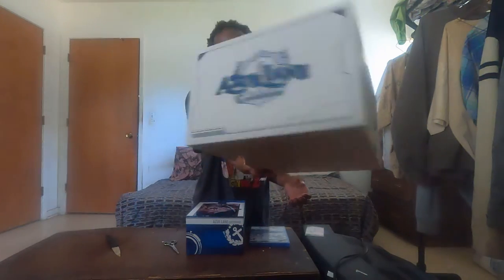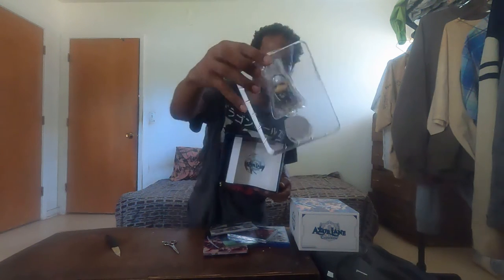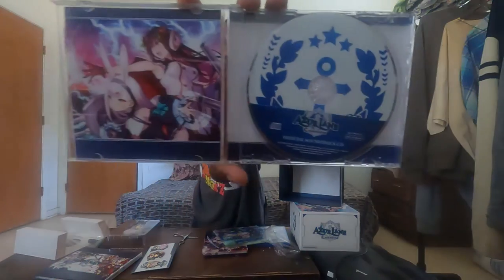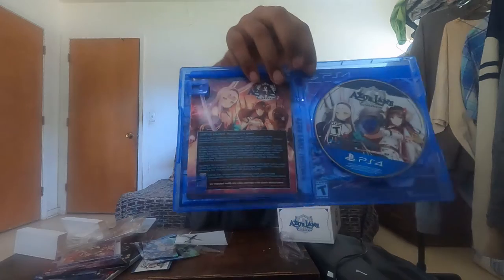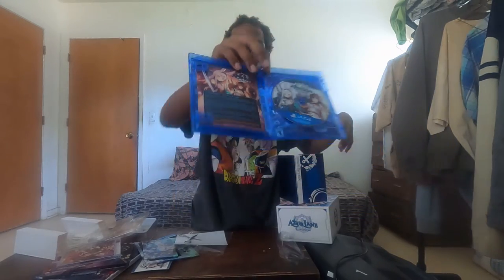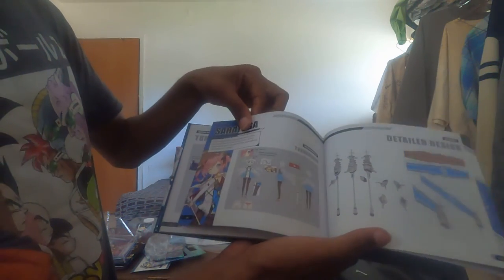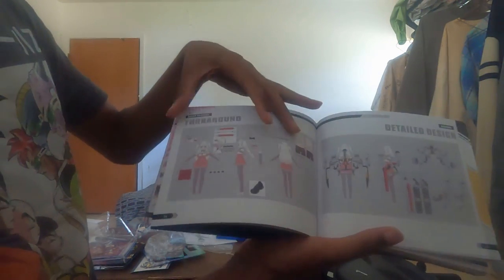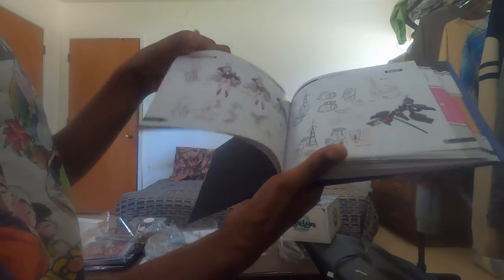Azur Lane Crosswave Limited Edition Unboxing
The Newest Boxing video from the Iffy Store.
what comes with this Limited Edition? Weeeellllll watch find out.
OK Bye.